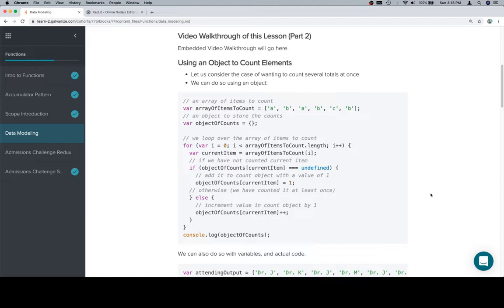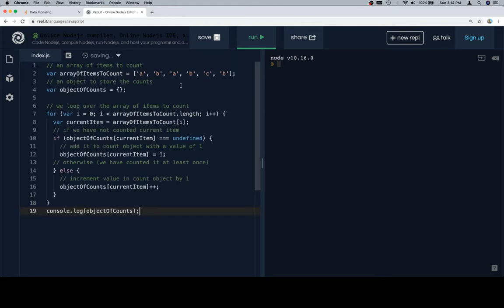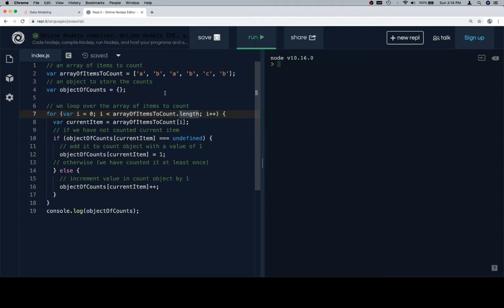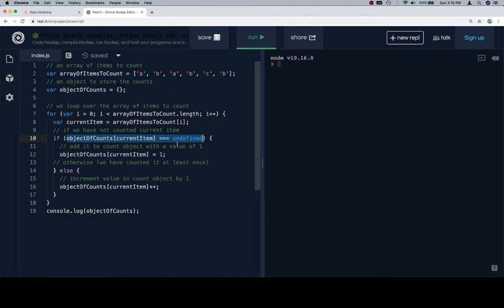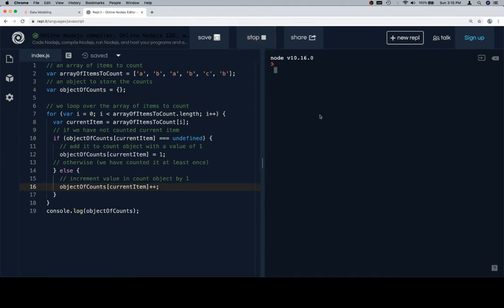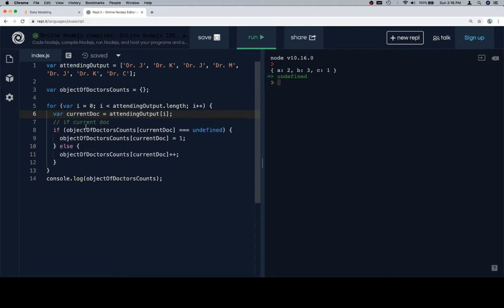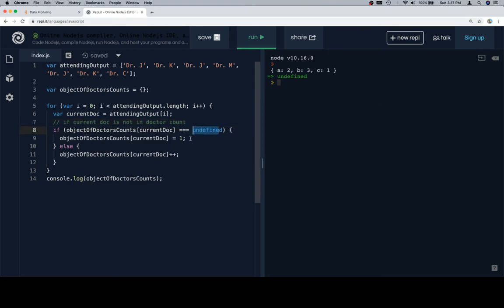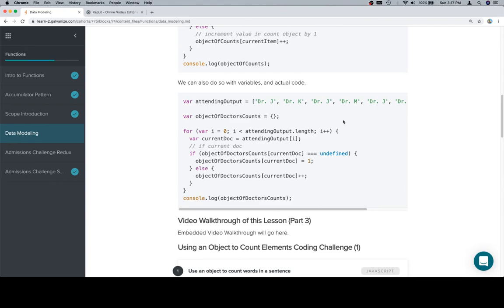Module 0 - Functions - Data Modeling - Part 2